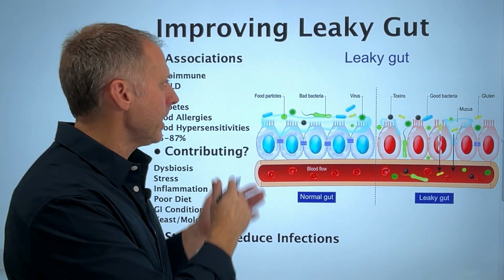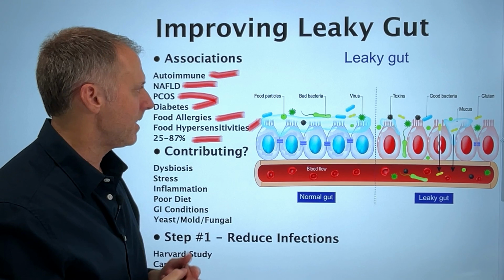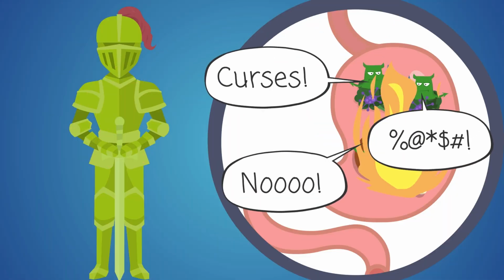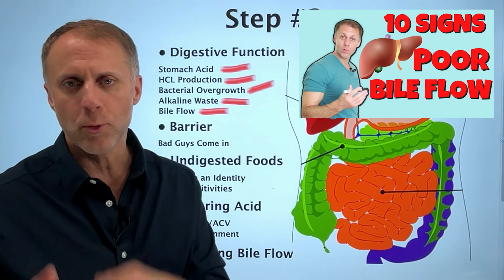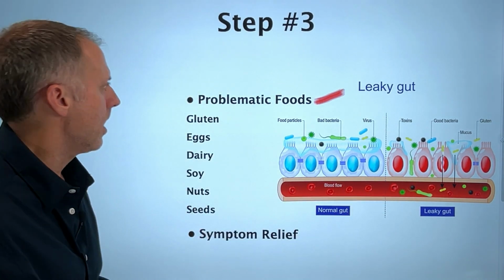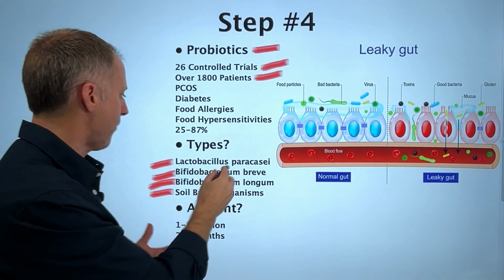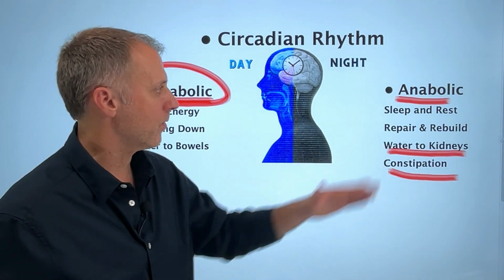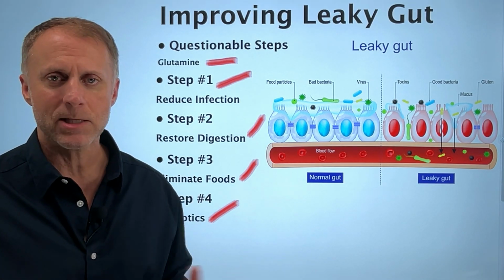4 Steps to Improve Leaky Gut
This video shares 4 Steps to Improve Leaky Gut, leaky gut. If you’re concerned about intestinal permeability, permeability, leaky gut, or other issues from a bacterial overgrowth, or candida infection, this video will help you understand the underlying cause of leaky gut and intestinal permeability.

Instead of searching for how to fix leaky guy, how to heal leaky gut, cure leaky gut, or a leaky gut diet, leaky gut supplements, leaky gut remedy, or a leaky gut protocol, it can be more important to understand how to stop the underlying cause so leaky gut doesn’t continue to come back over and over again.

Emanuel Revici Book: Research in physiopathology as basis of guided chemotherapy;
with special application to cancer.

➤ Our Kick It Naturally Podcast episode with T.C. Hale on Cravings and Binge Eating:

Always seek the advice of your physician or other qualified health provider with any questions you may have regarding a medical condition. Nothing in the comments section of this video is intended as a substitute for professional medical advice, diagnosis, or treatment. Never disregard or delay seeking professional medical advice because of something you have read or seen in this video or the comments section of this video.  No comments or users’ personal opinions found here have been evaluated or approved by the FDA and should not be viewed as medical advice.
Allowing people’s shared comments on this site does not imply our endorsement of, nor any medical claim by us.
People here are simply sharing their own experiences or opinions.  If we applaud anyone’s achievements in the comments section we are not saying that we approve of how they did it or that that method is right for you.  We are simply celebrating someone’s win.  Any results or personal experiences shared should not be considered typical, regardless of the opinion of the one sharing the experience and should not be considered a cure for any disease or medical condition.